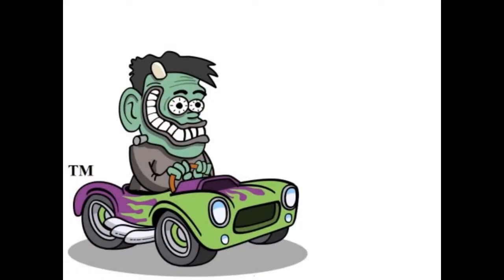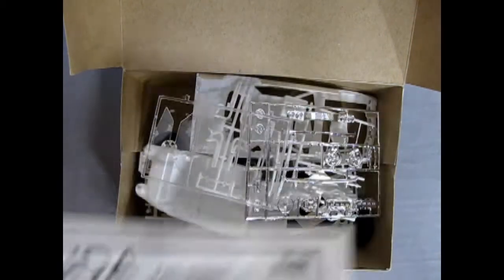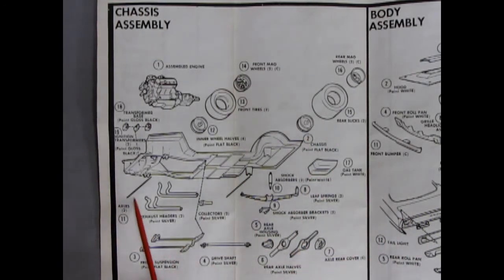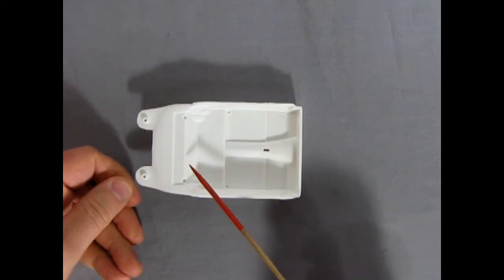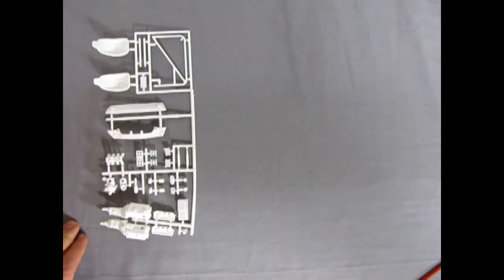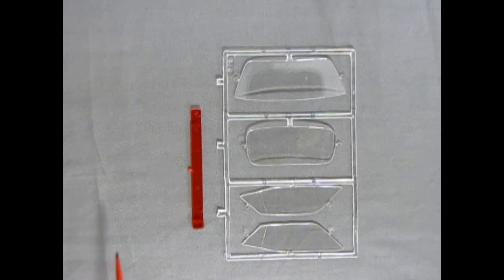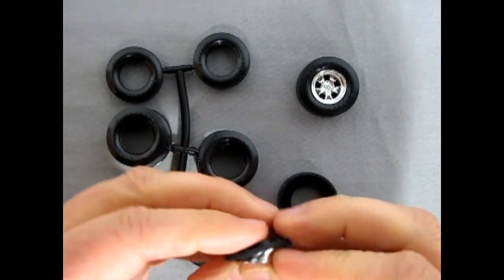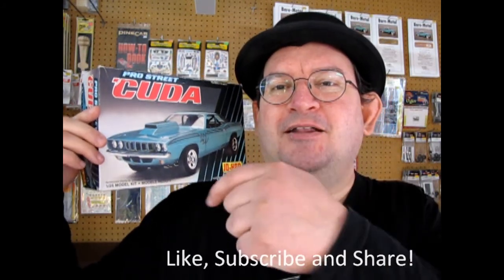Model Car Garage - The 1971 Plymouth Pro Street 'Cuda By Jo-Han - A Model Car Unboxing Video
Sox & Martin's Hemi 'Cuda continued winning in NHRA Pro Stock in 1971, with six national-event wins and another Pro Stock title.

Today on the Monster Hobbies Model Car Garage we will be looking at the 1971 Plymouth Pro Street 'Cuda By Jo-Han. This is a model car unboxing video.

This pro street 'Cuda model kit was once a Sox & Martin team drag car. It features a 426 Hemi engine mated to an A833 4-speed manual transmission. Other key features of this vintage racer include dual magnetos, Holley 6214 carburetors, and a Weiand tunnel ram intake manifold.

After 46 National race wins and 5 National Championships, the red-white-blue cars of the Sox and Martin team have reached legend status. Their finest effort was in the Pro-Stock class with their HEMI Cuda. It was said that nobody could match the speed of Ronnie Sox with a 4-speed shifter.

In the beginning buddy Martin raced against Ronnie Sox, but eventually they joined forces and made history.

Powered by a 426 cubic inch HEMI engine, the Sox & Martin dominated the Pro-Stock class. Started life as a 1971 Barracuda powered by a HEMI engine since day one and built by Chrysler specifically for racing this Sox & Martin team Pro Stock HEMI Cuda is a multiple NHRA Pro Stock winner for 1971 and the last Ronnie Sox NHRA winning car.

The model came out from Jo-Han in 1971, just as the real car was heading for the track and is a pretty nice casting with a minimum amount of mold marks and flash.  This kit was intended for advanced model builders. The model contains 99+ parts, includes full color decals, white, clear, transparent red, and chrome parts.

The Jo-Han 1971 Plymouth Pro Street 'Cuda model car kit includes a  26 piece racing engine with carburetor tops, carburetors, carburetor spacer plates, manifold riser block, intake manifold, 2-piece engine block with transmission, oil pan, distributor cap (2), dual distributors, distributor base, engine front cover, oil filter, upper and lower radiator hoses, 3- piece exhaust manifolds, fan belt and fan.  The engine is familiar to the Jo-Han dragster model kits like the Ford Maverick and Mercury Comet. The engine has the same type of dual 4-barrel carburetors mounted on a high rise intake manifold like those great old Jo-Han engines had. This is a terrific unit that looks awesome when finished.

The chassis is a simplified affair and is reminiscent of Jo-Han's 1969 SC/Rambler with it's rear axle mounting arrangement. the firewall is also smooth, devoid of heater motors, windshield wiper motors and everything else you would find on a firewall. This is 100% accurate to the real car.  However, this is a race car, so a lot of those details would be removed from the factory to save on weight. with 2 piece wheel and tires that mount on disc and drum brakes. The kit includes a differential/rear spring assembly with a separate drive shaft and front K-memeber suspension.

Since this Plymouth is a uni-body car, the entire engine bay would be painted body color, including the firewall and radiator support brace. Chrysler used "Black-Out Paint to hide the view of the bright body color through the front grill, and behind the wheel well openings. So to build this car correctly, the front of the radiator support wall and wheel wells behind the tires, but not in the engine bay, are blacked out.

The interior is a multi-piece affair built upon the interior tub that includes separate racing bucket seats, dashboard, steering column, 2-piece tachometer, pedals, steering wheels, and 3-piece roll cage. The windshield, side windows and rear glass are separate pieces that you can glue into the inner surface of the roof for a more realistic appearance.

For the body, the front pan has the turn signals molded to it. The chassis pan includes the inner fender wells. The radiator support and radiator glue into the body of the car. The only thing the firewall includes is the brake master cylinder.

The decals in this kit were redesigned in the 1990's to catch the Pro Street trend of those times. Since i wanted to recreate the Sox & Martin car, I bought some correct Sox and Martin red and blue stripes with silver letters from Fred Cady Decals, which are no longer in production.

This model is easy to assemble and it does go together quite well. It will look good on your shelf, or you could use the body/interior in a slot car. Either way, you will have fun building it.

FEATURES:
1/25 scale, skill 1 for ages 12+
Length - 7-1/2"
99+ Pieces
Multi-piece interior
1990's era Plymouth Pro Street 'Cuda detailing decals